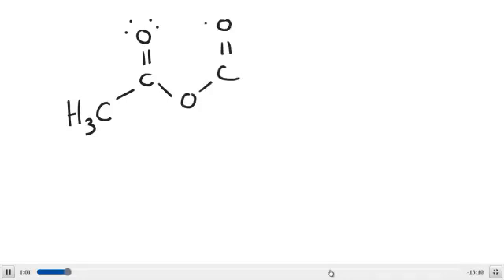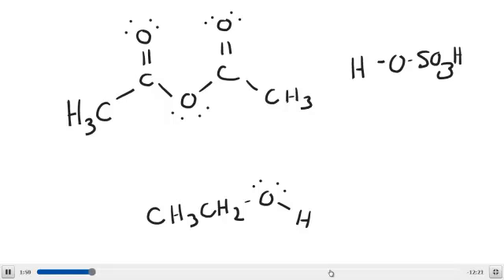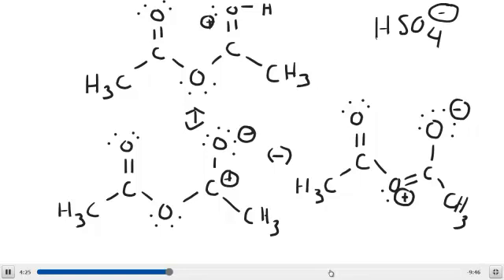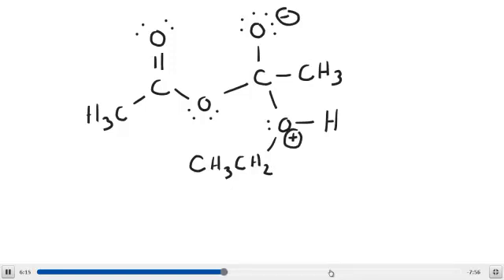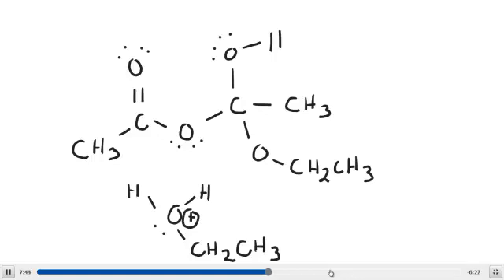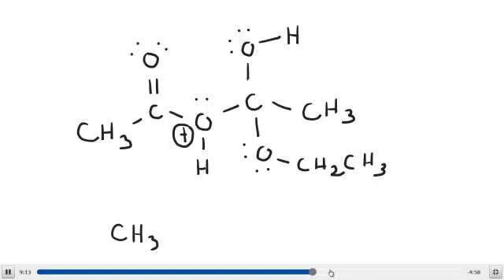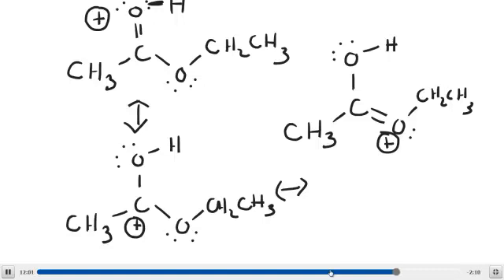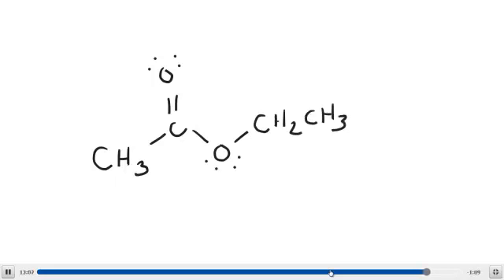Acid Anhydride to Ester Mechanism